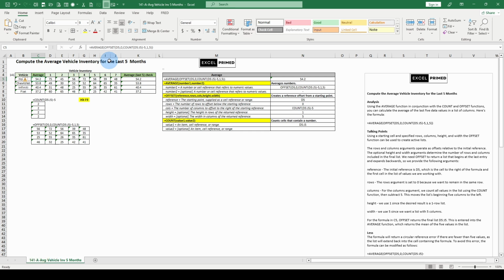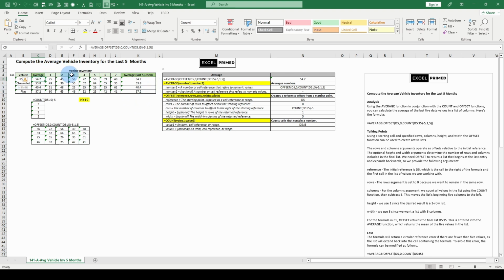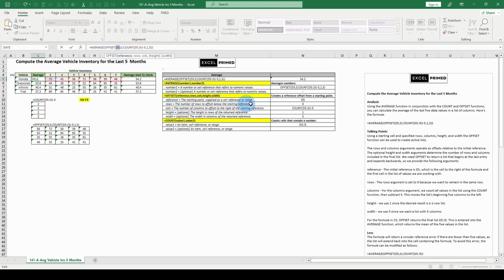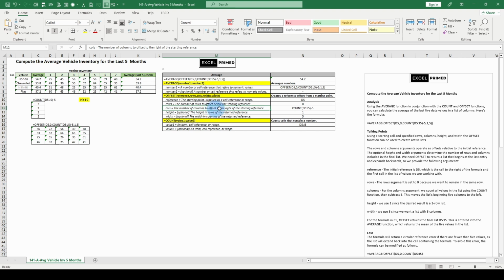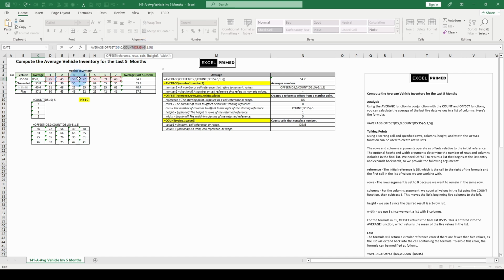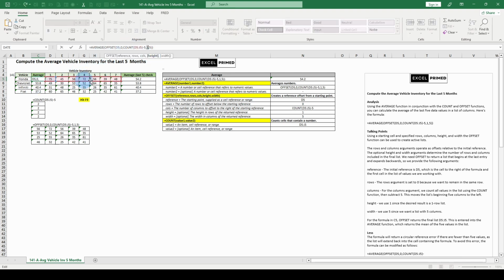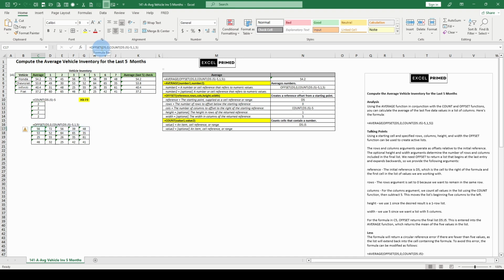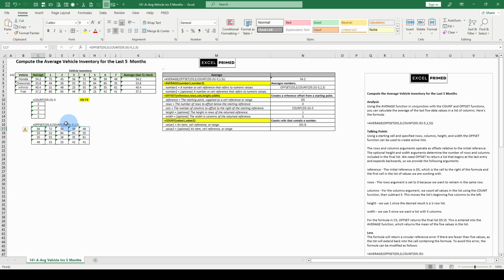Calculate Average Vehicle Inventory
Tracking inventory doesn’t have to be a guessing game. Learn how to calculate the average inventory for the past five months using Excel’s OFFSET function—fast, accurate, and dynamic.

This Excel video teaches you how to easily track vehicle inventory using the OFFSET function.

Specifically, it shows you how to calculate the average inventory of vehicles for the past five months.

By combining the AVERAGE function with the COUNT and OFFSET functions, you can determine the average of the most recent five values in a column list.

The OFFSET function helps create dynamic lists based on a starting point and specified dimensions. The course explains how the OFFSET function's arguments work – including rows, columns, height, and width – to build these lists effectively.

The goal is to create a list that starts from the latest entry and expands backward in time, ensuring accurate calculation of the average.

The video also provides a solution to prevent errors in case there are fewer than five values available for computation.

Overall, the video equips you with practical Excel skills to manage and analyze vehicle inventory data.